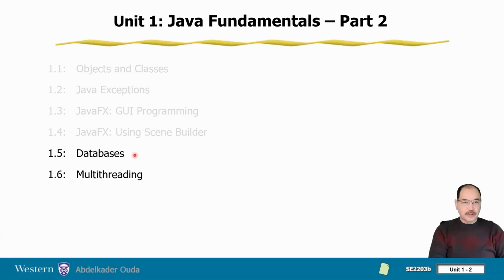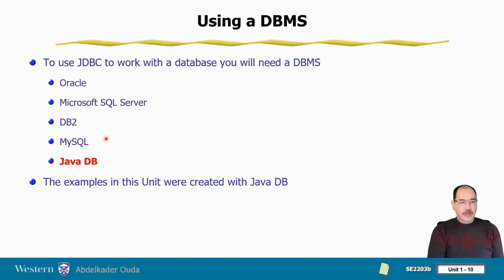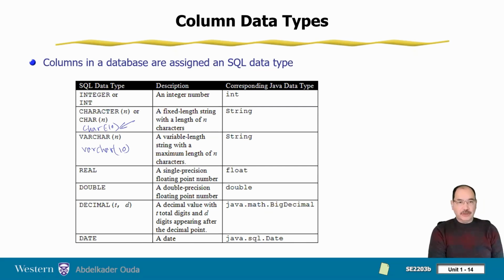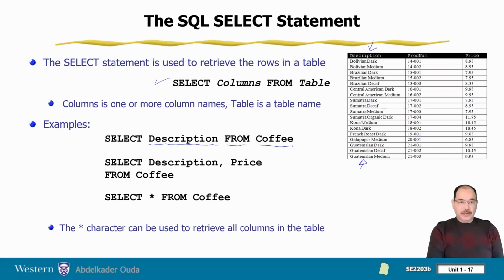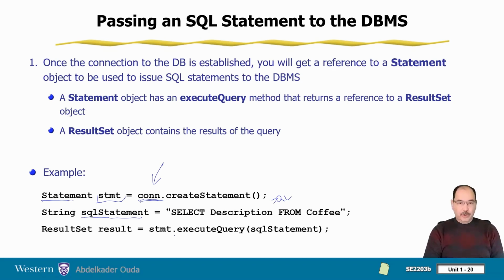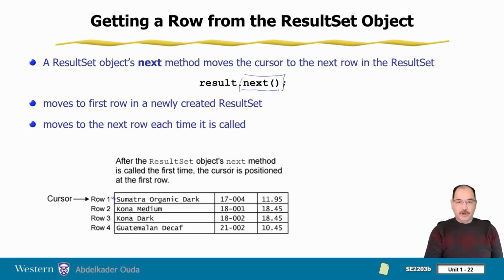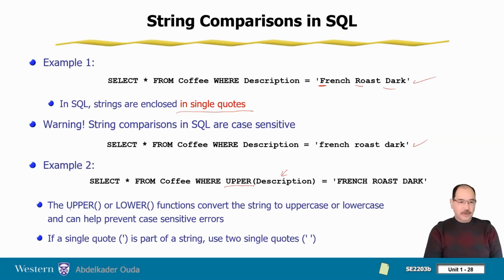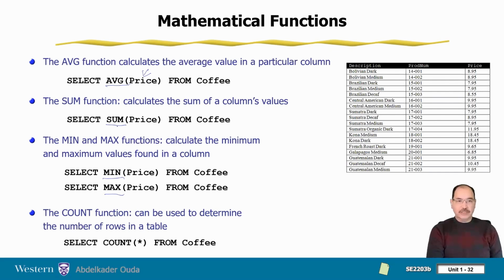Unit1: Java Fundamentals—Database, part 1